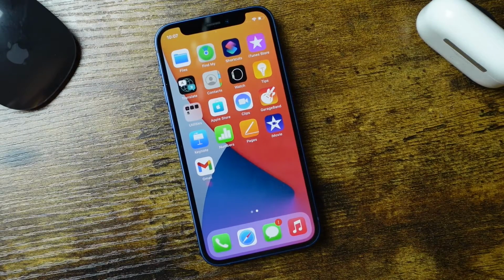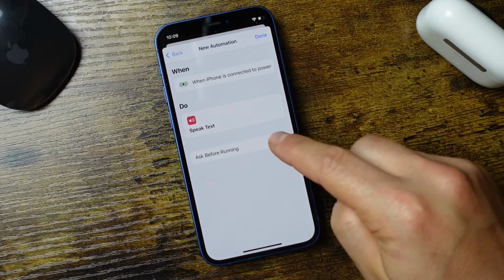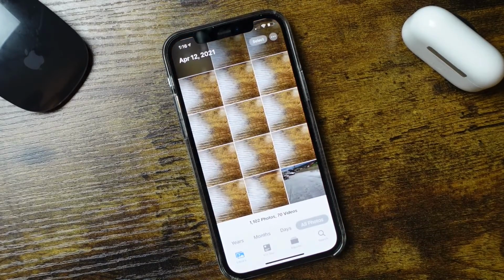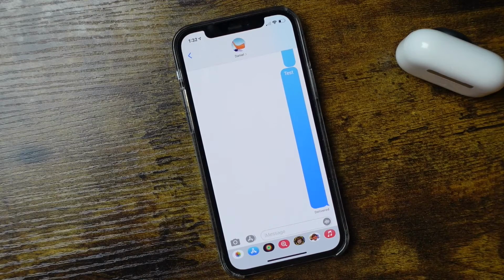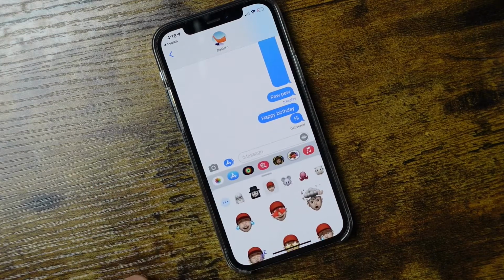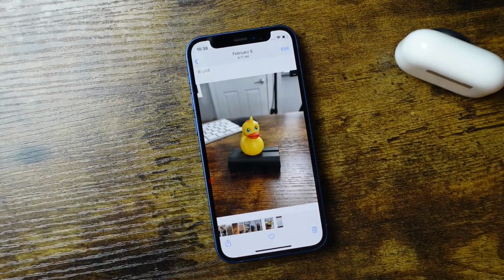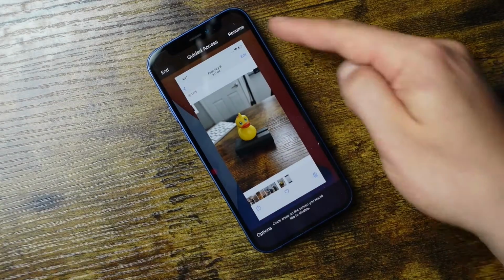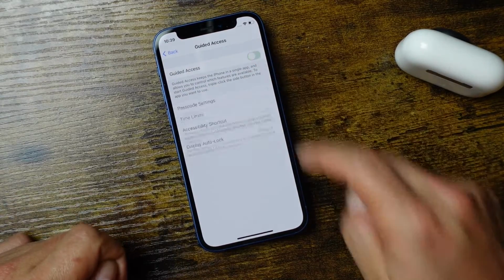Cool iPhone Tips You Didn’t Know Existed - iPhone 12, 11, SE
Looking for iPhone 12 tips , iPhone 11 tips or just iPhone tips in general? Here are some cool iPhone Tips you didn’t know existed and that you will actually use. Thought the years Apple makes changes to its iOS and now in iOS 14 it’s easy to forget or miss what’s been released. Here are some great iPhone hacks that you can use that most people won’t know.

Chapters
00:00 Cool iPhone Tips
00:20 How To Change iPhone Charging Sound and Icon
01:46 How To Set Video As Lock Screen Wallpaper On iPhone
02:52 How to Add Apps To Folders QUICK!
03:12 Cool iMessage Effects like Pew Pew
05:07 How to Protect Photo Privacy on iPhone

More iPhone 12 & 12 Pro Tips, Tricks and Tutorials